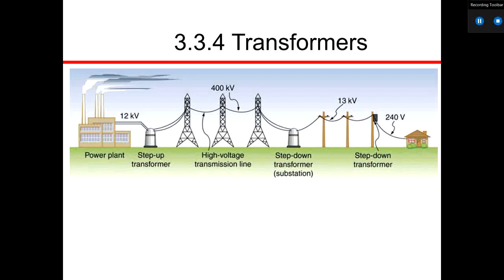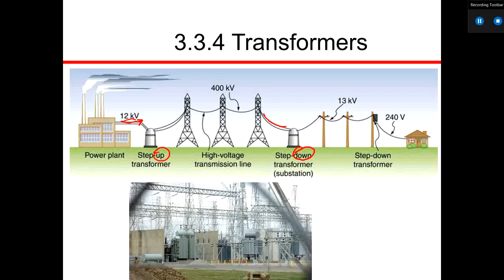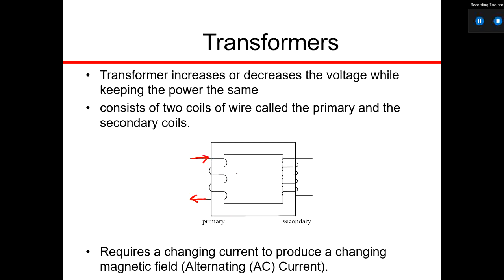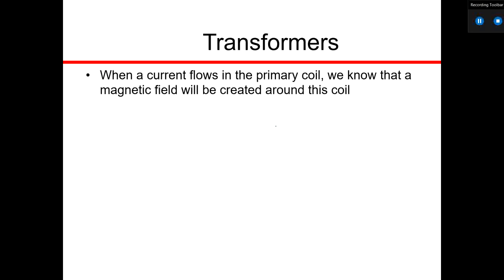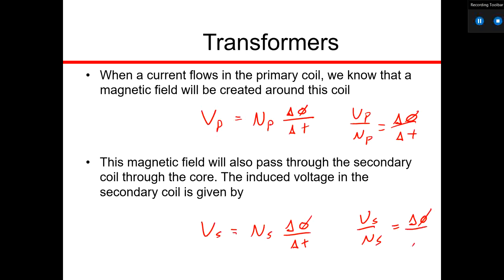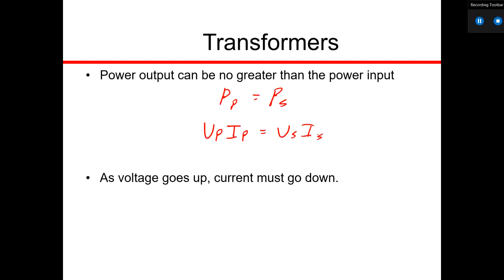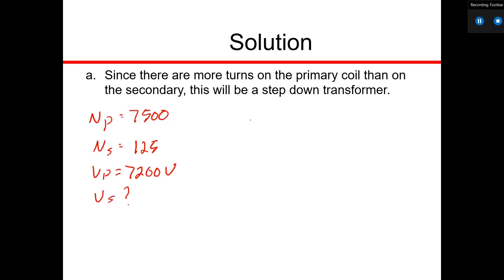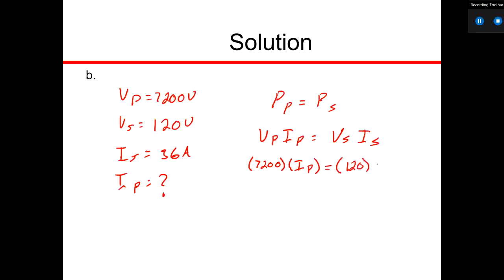3.3.4 Transformers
Robots in disguise.